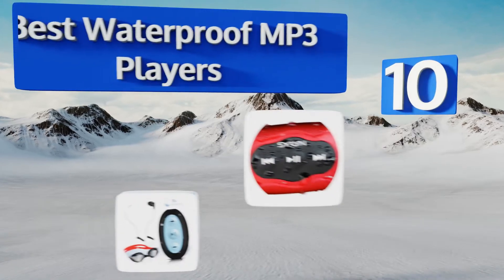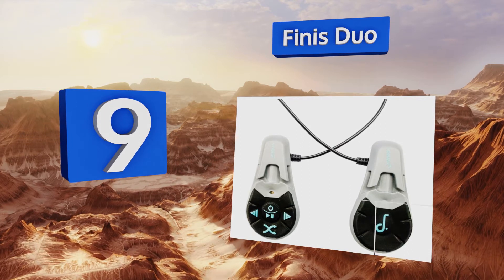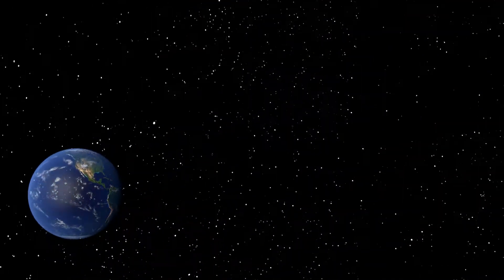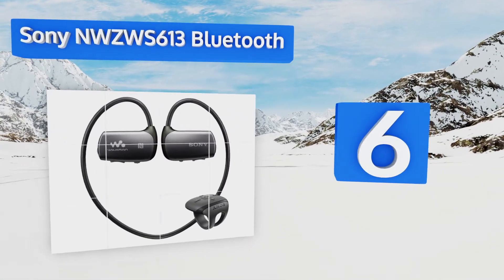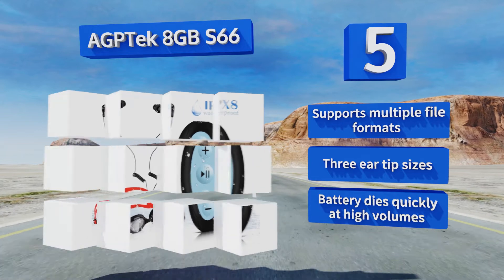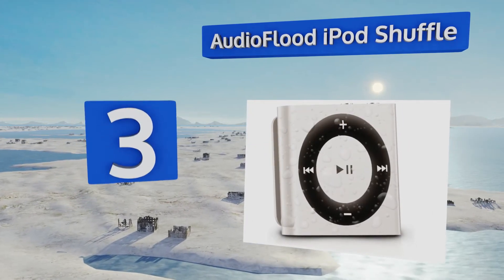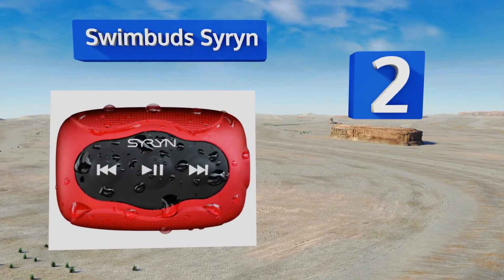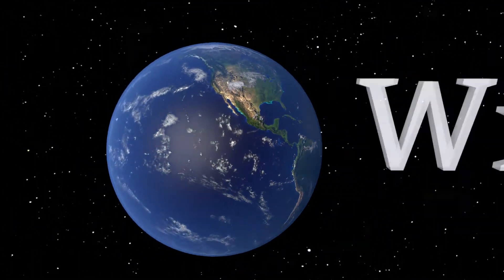10 Best Waterproof MP3 Players 2018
Our complete review, including our selection for the year's best waterproof mp3 player, is exclusively available on Ezvid Wiki.

Waterproof mp3 players included in this wiki include the sigomatech 8gb swimming, diver db-10, finis duo, aerb md190 w, agptek 8gb s66, audioflood ipod shuffle, waterfi 8gb,  swimbuds syryn, pyle inflex fitness, and sony nwzws613 bluetooth.

Waterproof mp3 players are also commonly known as underwater mp3 players.